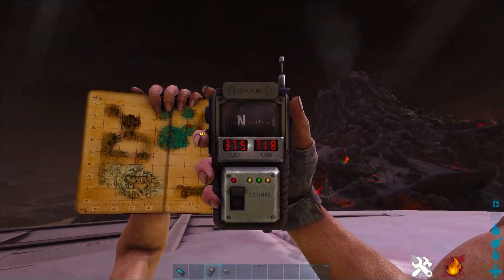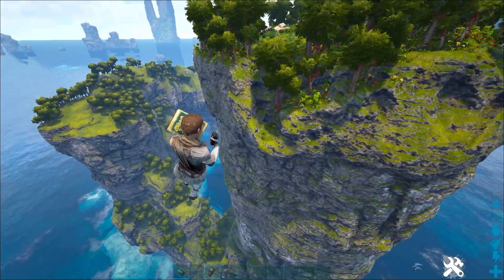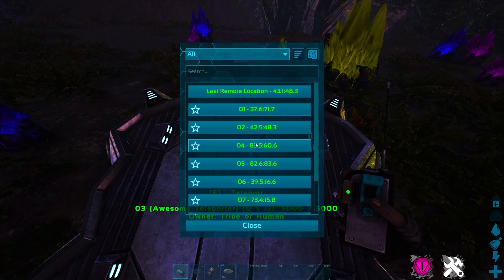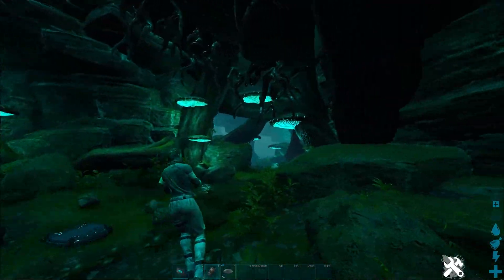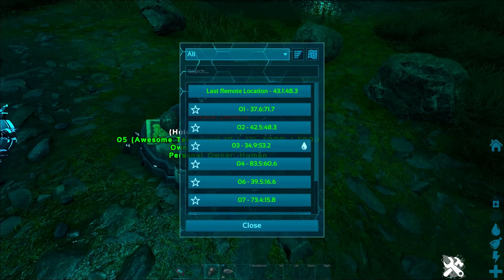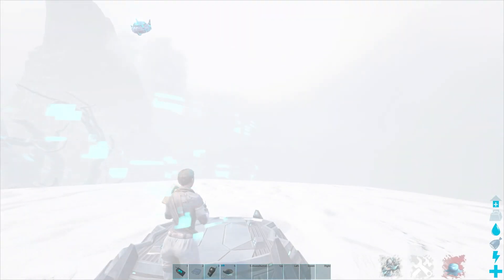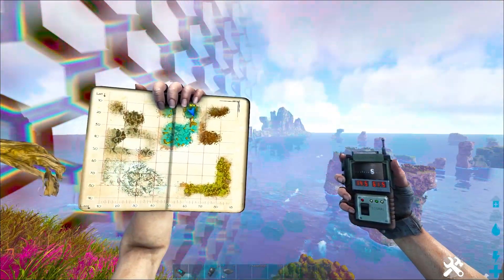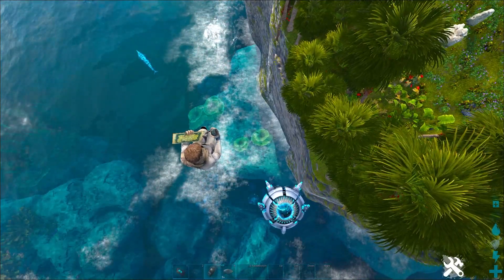Genesis Top 10 PVE Base Locations | Ark Survival Evolved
If you are looking for some awesome base locations over on ark survival evolved, then make sure you check this out! this will show you some of my favorite locations on genesis!